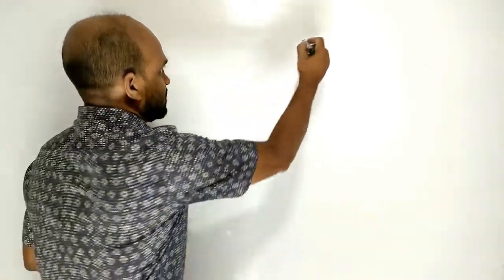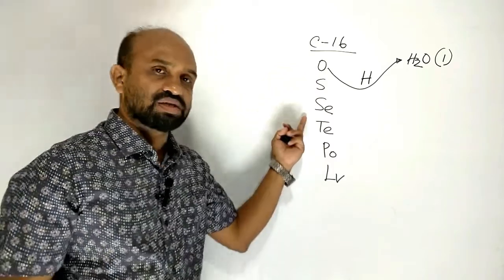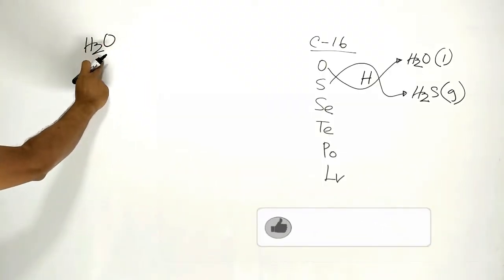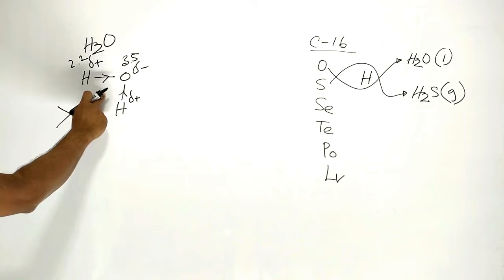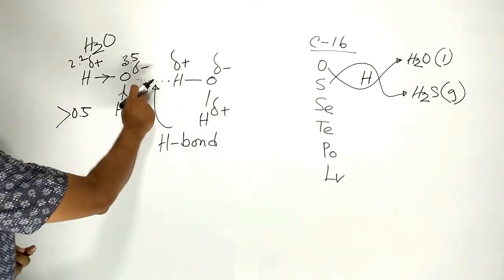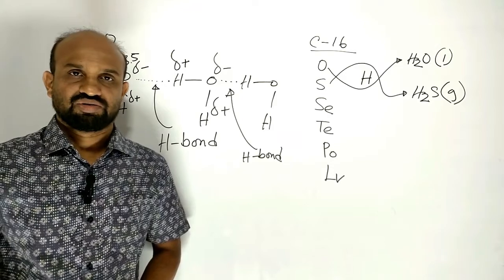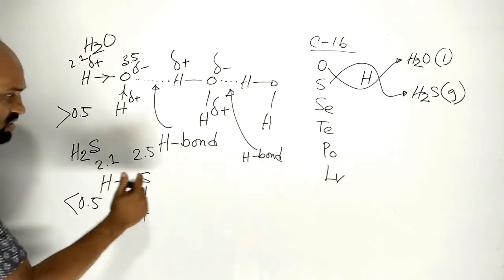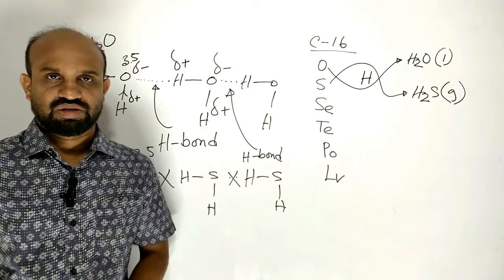Lesson 14: H2O is Liquid, But H2S is Gas. Why? | Topic: p-Block Elements | Properties of Elements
HSC Chemistry | 2nd Paper | Chapter 2: Organic Chemistry: H2O is Liquid, But H2S is Gas. Why?